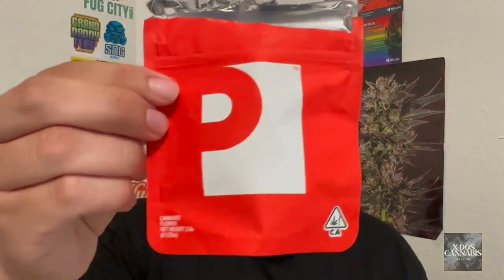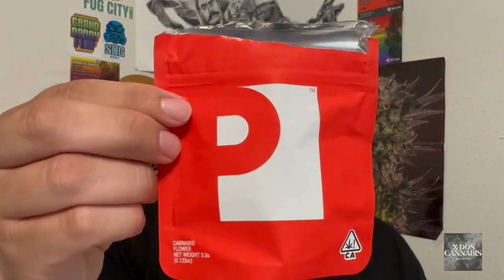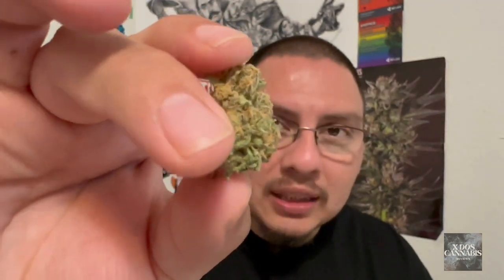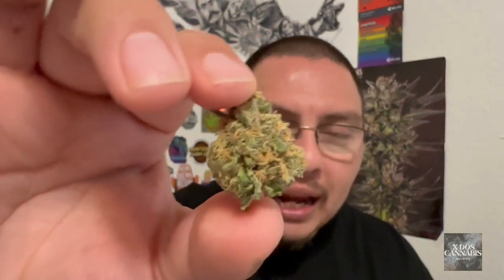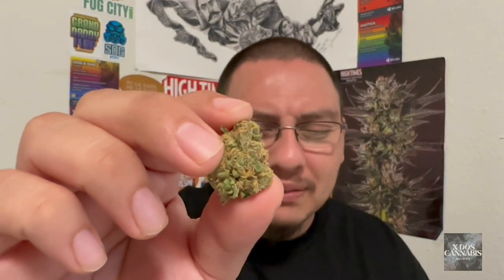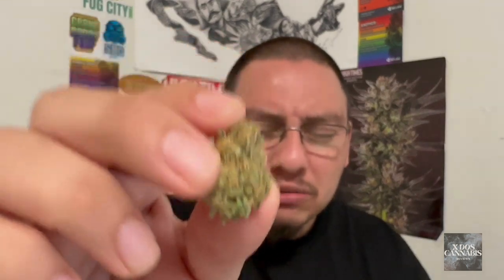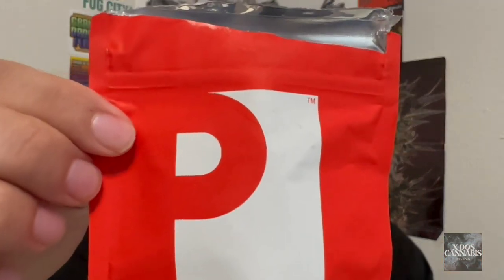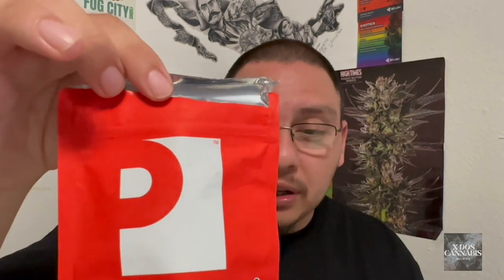Pink Guava Strain review Grown by Preferred Gardens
I review the Pink Guava Cannabis Stain grown by Preferred Gardens. This was grown in a mixed light facility. One of the most top notch facilities that I've seen online. The quality of the flower was Fantastic.